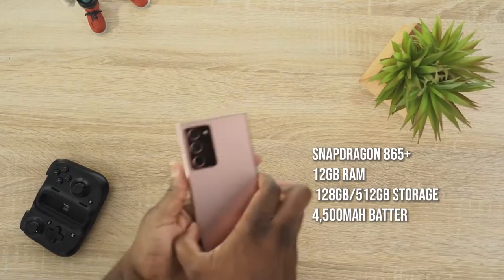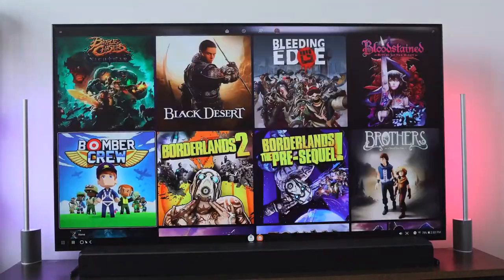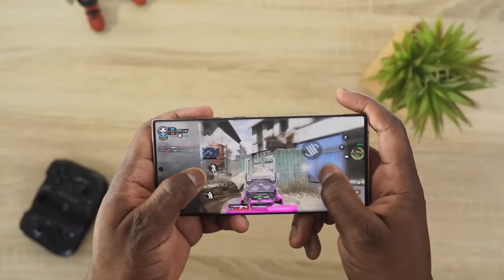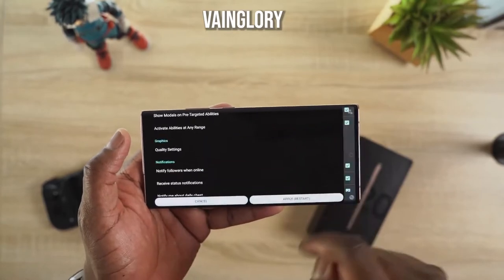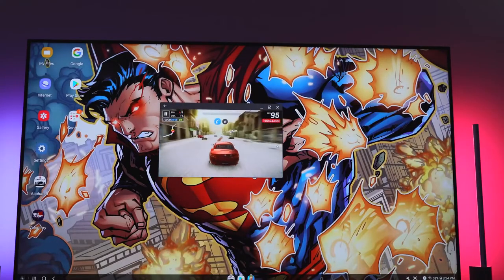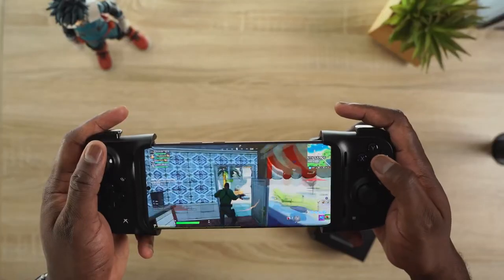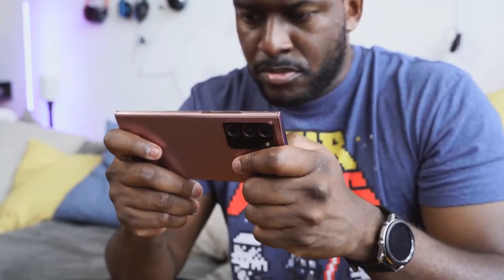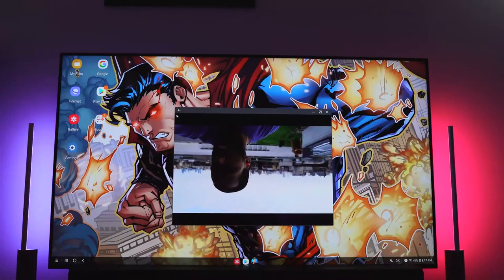Galaxy Note 20 Ultra Gaming First Look! and review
Specs -
Processor - Exynos 990
RAM - 12 GB
Internal Memory - 256 GB
Display  6.9" QHD+ Dynamic Amoled
Rear Camera - 108 + 12 + 12  MP
Front Camera - 10 MP
Battery - 4500 mAh
Dimension - 164.8 X 77.2 X 8.3